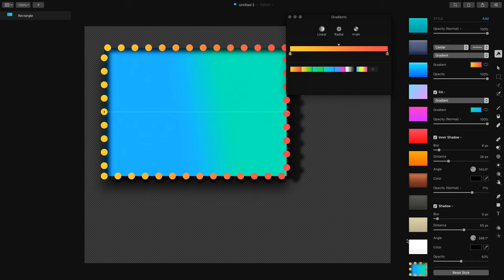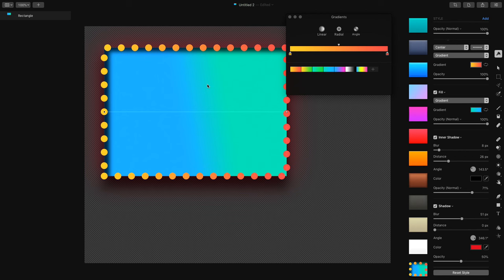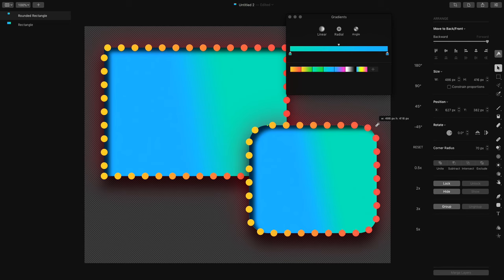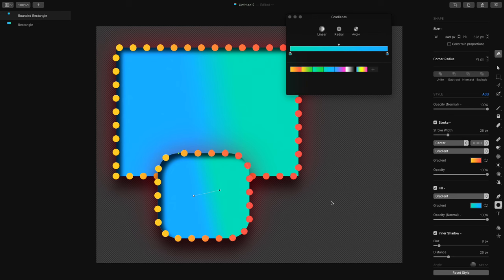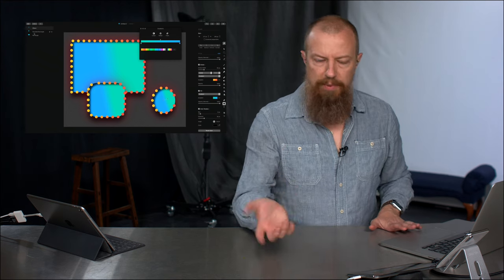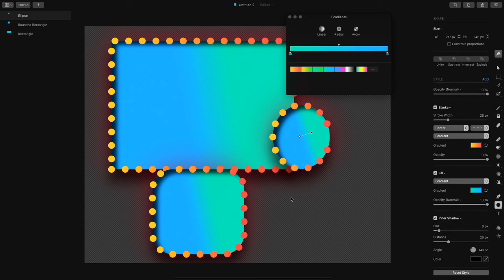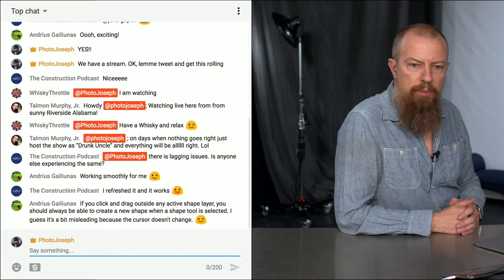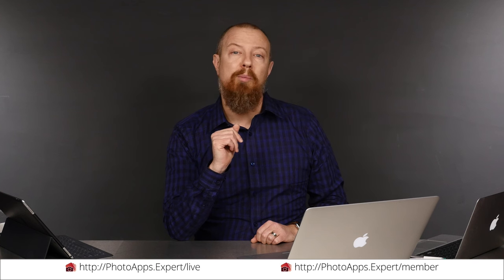Pixelmator Pro; TYPE, STYLES & SHAPES — PhotoApps.Expert Live Training 1602 SAMPLE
This is a SAMPLE of Live Training 1602, Pixelmator Pro; TYPE, STYLES & SHAPES, available — head there to see the complete training.